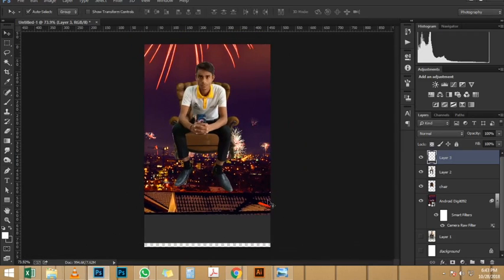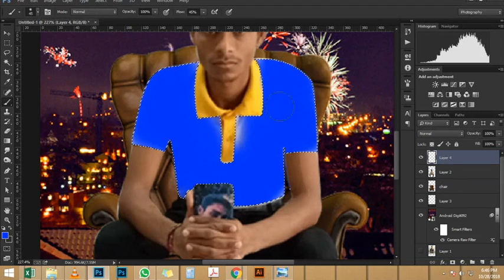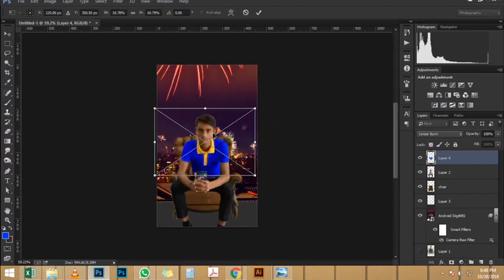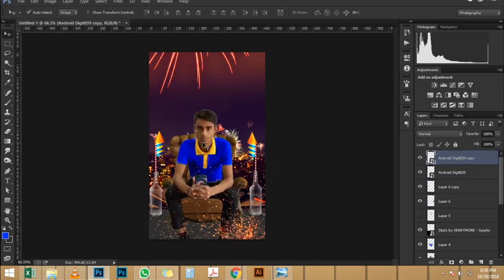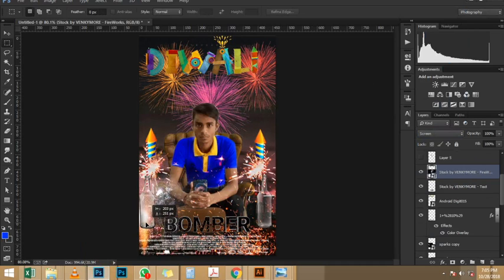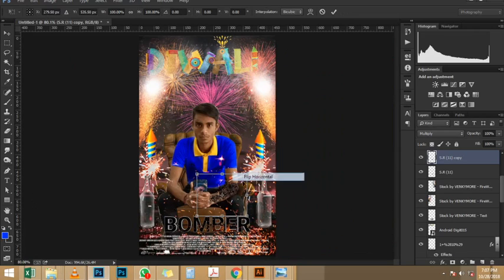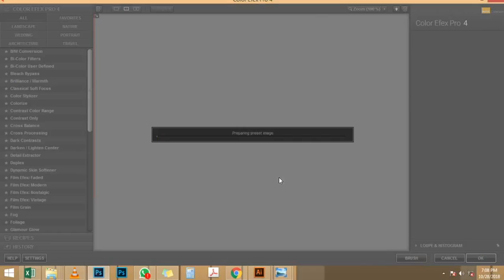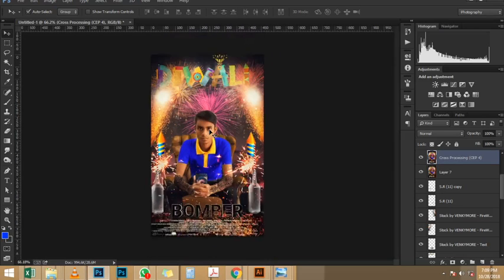Happy diwali photo editing in photoshop tutorial | Special diwali editing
diwali photo editing deepawali photo editing satyam kumar Photoshop editor Photoshop ki duniya me tip
picsart diwali editing diwali editing photoshop diwali editing png background

how to making diwali in photoshop tutorial editing

Your Quaries-
Diwali Editing,Diwali Photo editing tutorial,diwali Editing picsart,diwali editing,diwali editing picsart,diwali editing photoshop,diwali editing png
background,diwali editing picsart 2018
diwali photo editing photoshop,happy diwali editing,diwali video editing,diwali poster editing,new diwali editing,diwali editing picsart,diwali editing,diwali editing photoshop,diwali editing png background
diwali editing picsart 2018,diwali education,diwali educational video